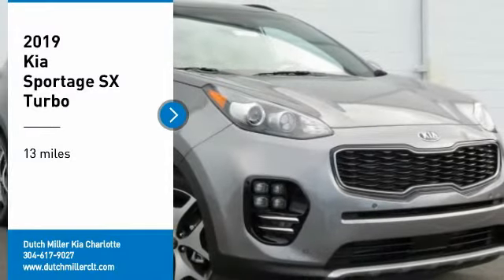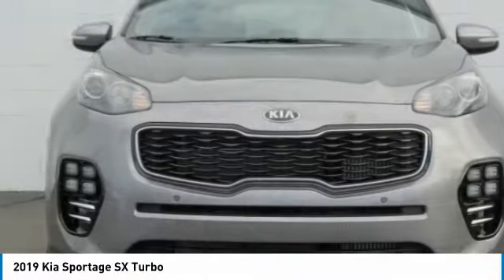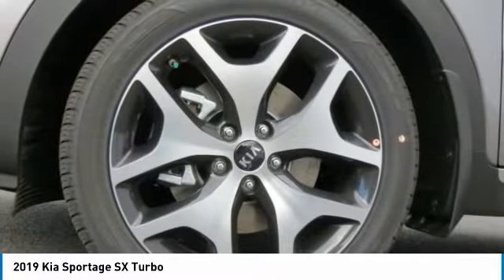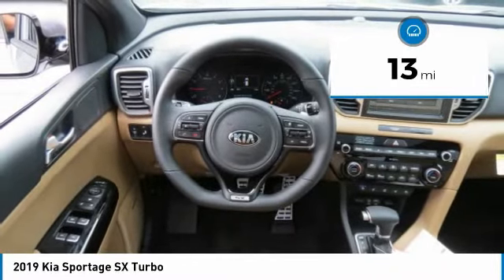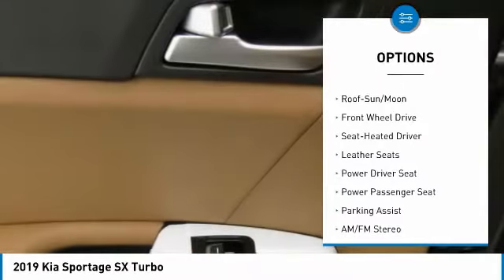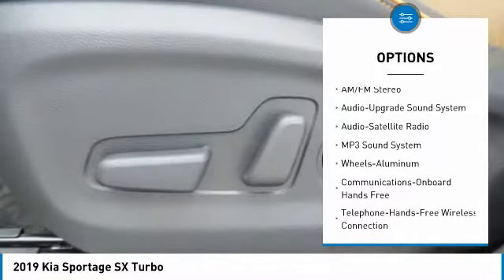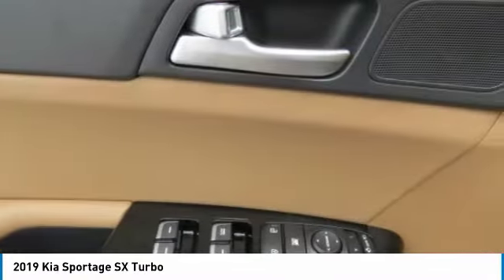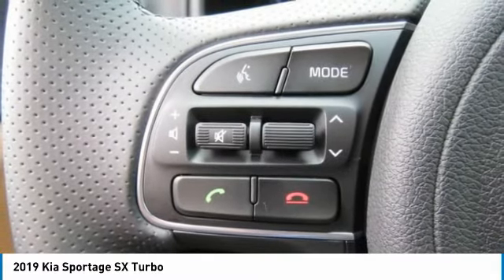2019 Kia Sportage Charlotte NC K190087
2019 Kia Sportage SX Turbo

7725 South Blvd.

Don't miss this 2019 Kia Sportage. It's equipped with great features. You'll want to take this suv home. Make a great choice today.